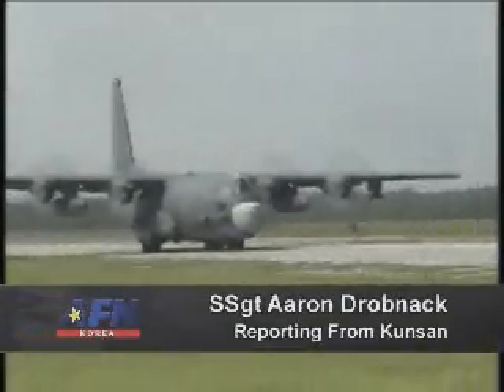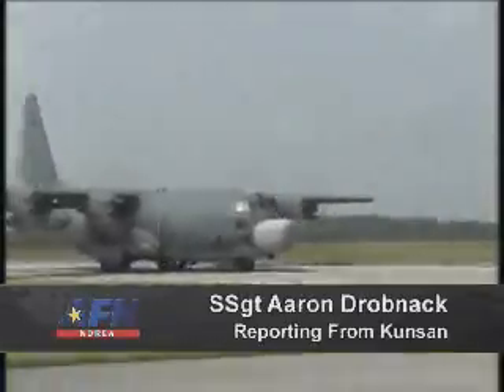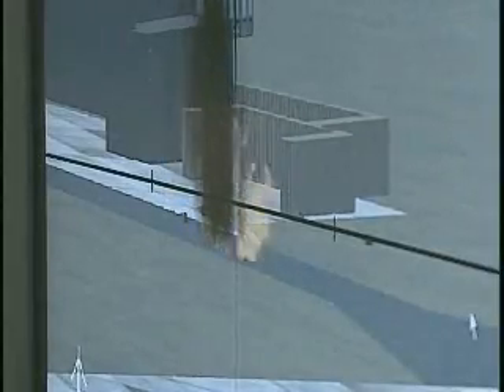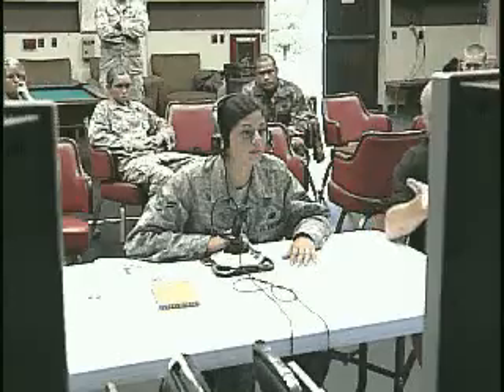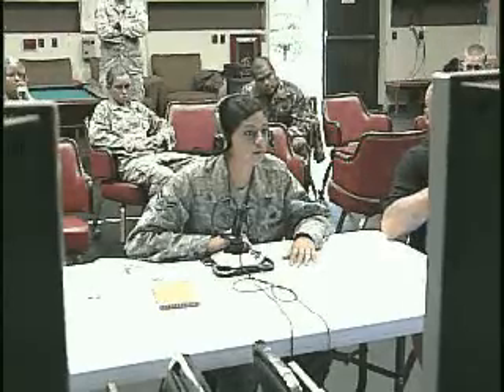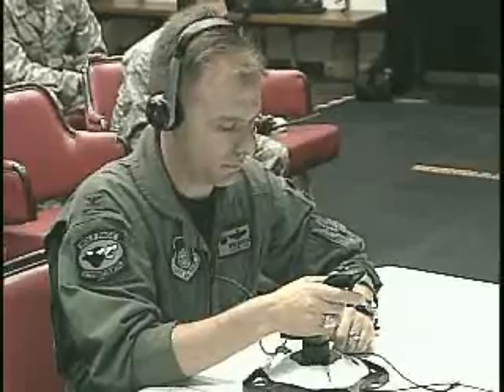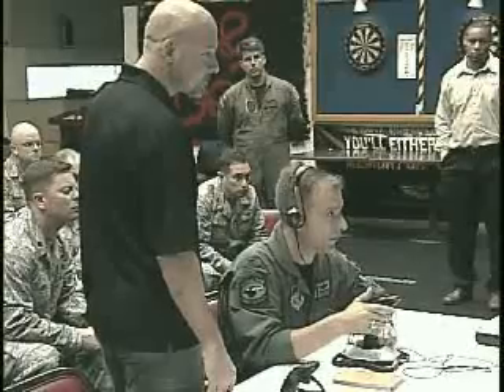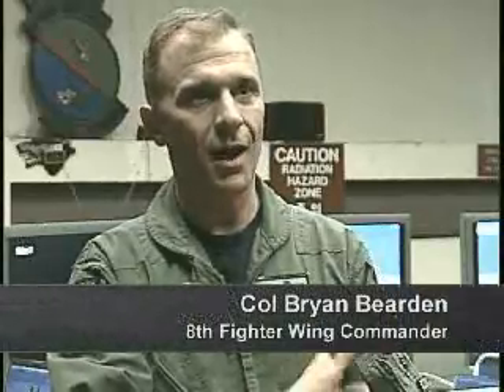Kunsan Airmen train using AC-130 flight simulator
See how Security Forces calls in air suport